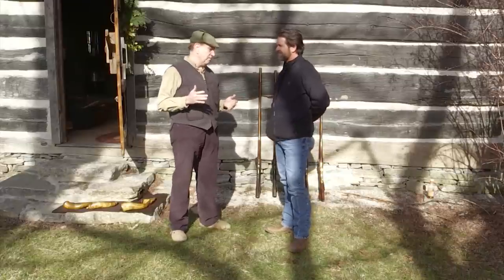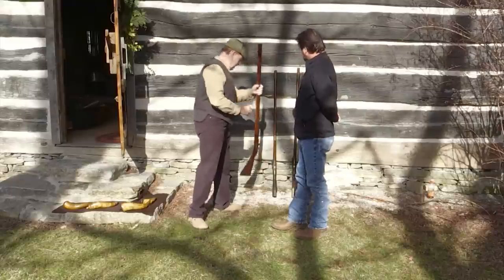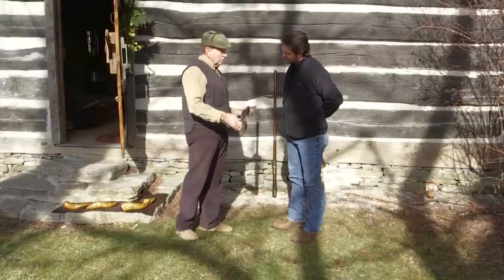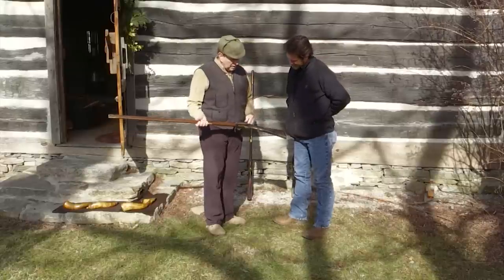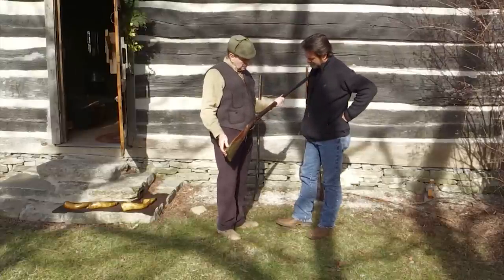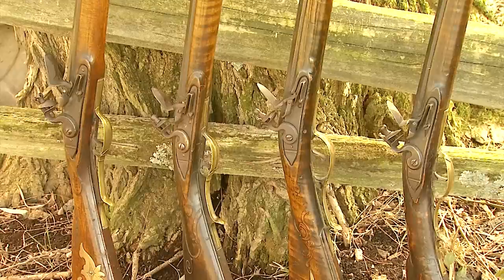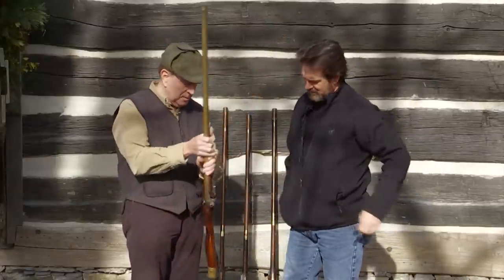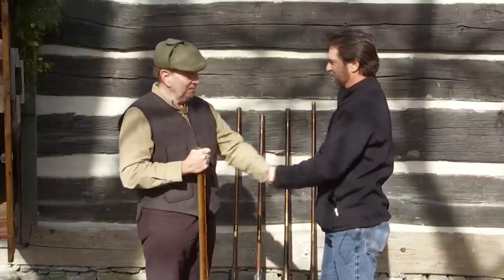Flint Lock Rifle History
Tim Farmer, host of Kentucky Afield TV, talks with Mel Hankla about a brief history of early American rifles.